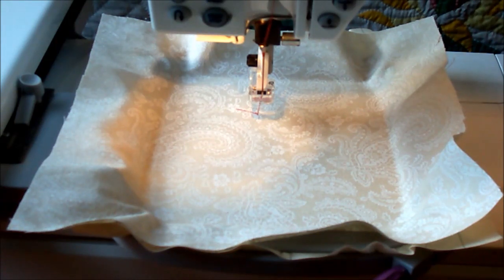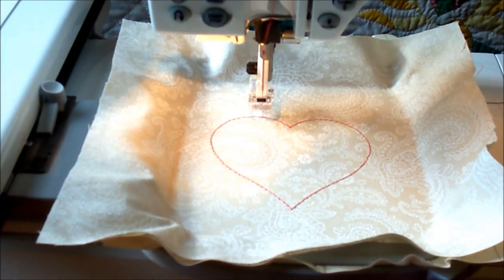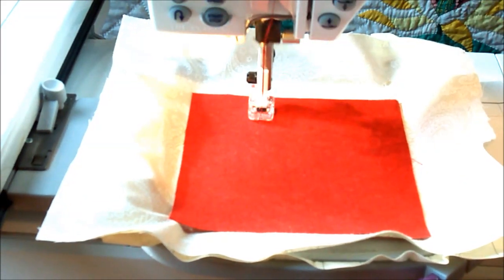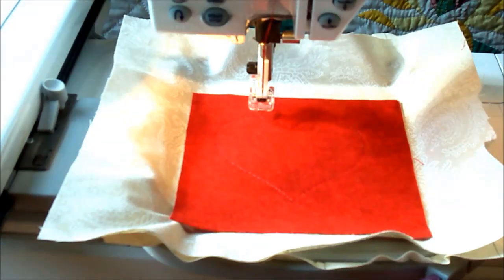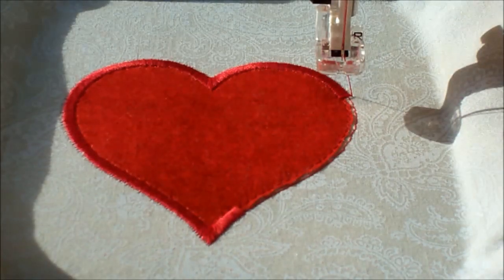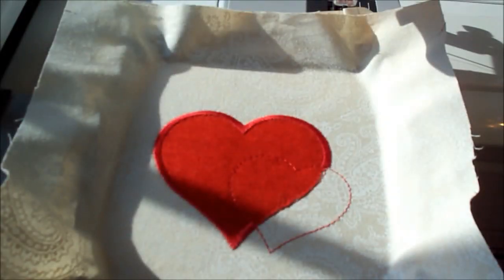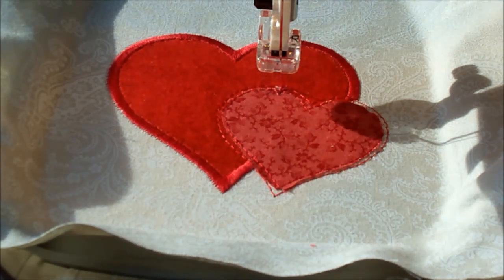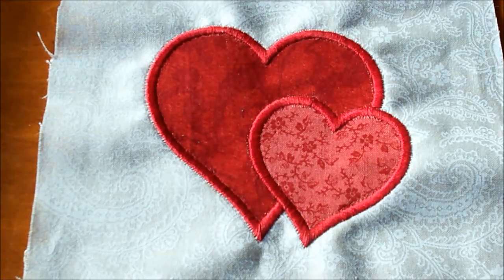Basic Applique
Basic Applique Video Instruction